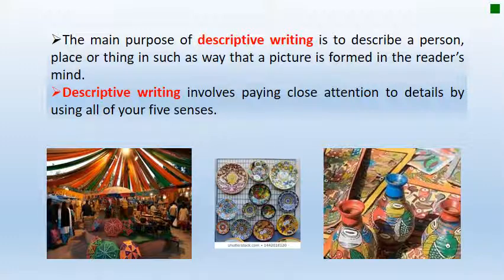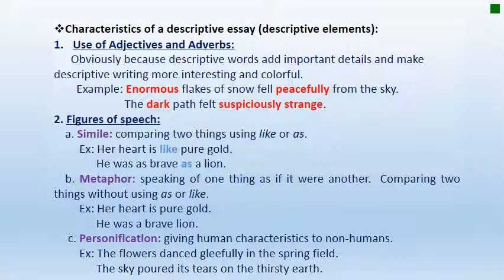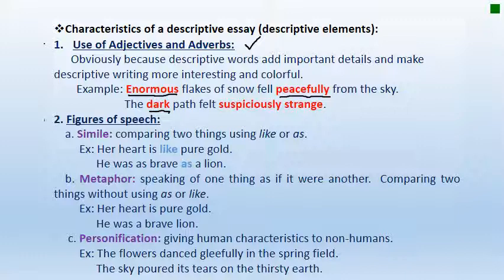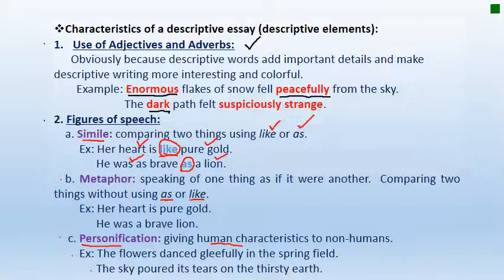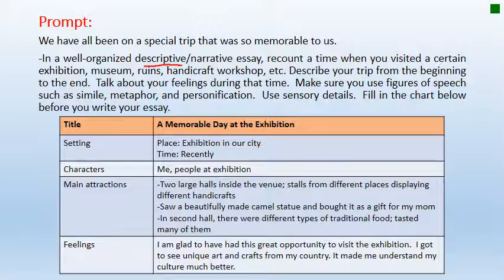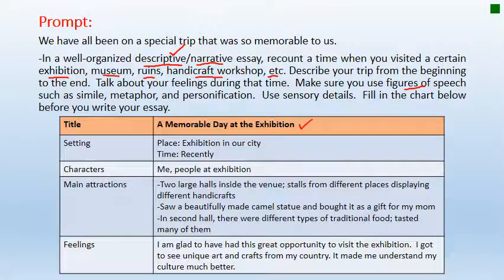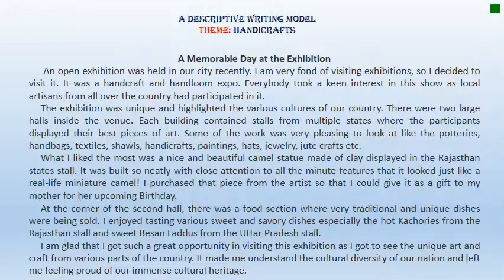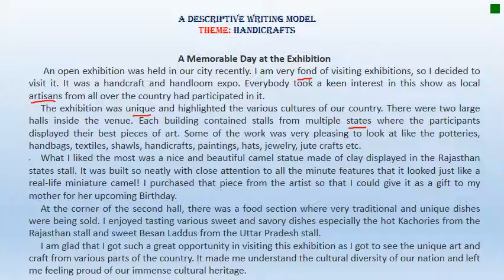Grade 9 s2 wk26 descriptive writing